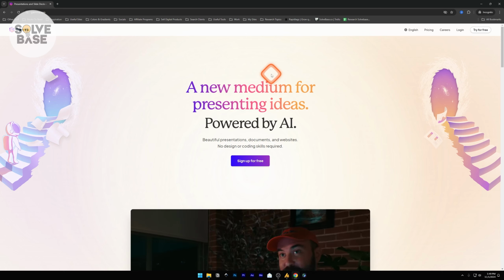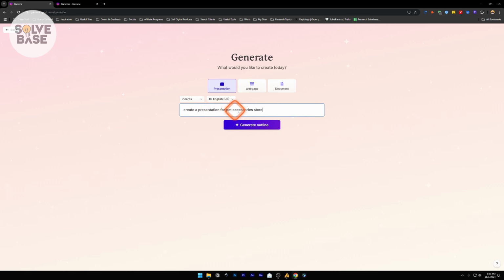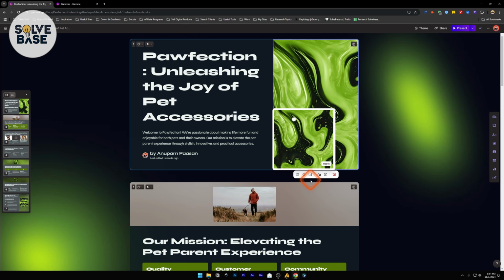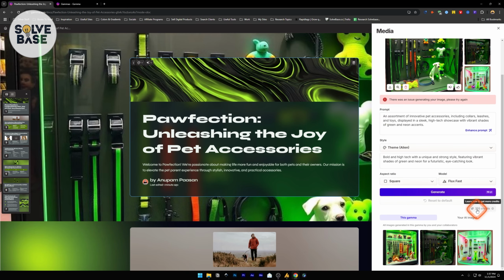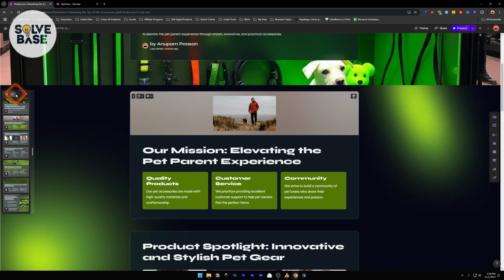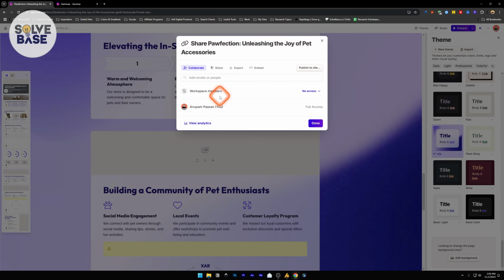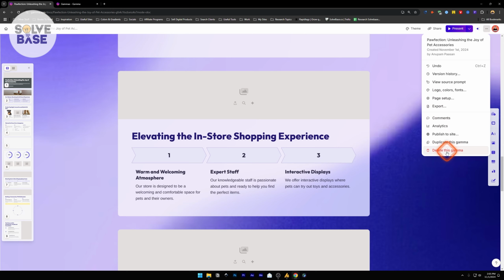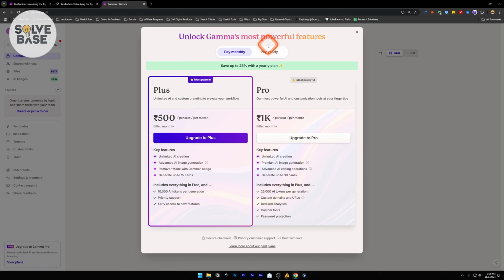How To Use Gamma AI To Create Presentation | Gamma.app Tutorial & Review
Today you will learn How To Use Gamma AI To Create Presentation.

In this video, I'll show you Gamma.app Tutorial. It's a Tool to Create Presentations, Websites & Documents with AI in Seconds.

👇 Recommended Tools:

🎁 Best AI Video Editor?